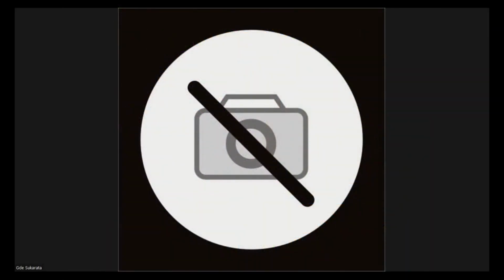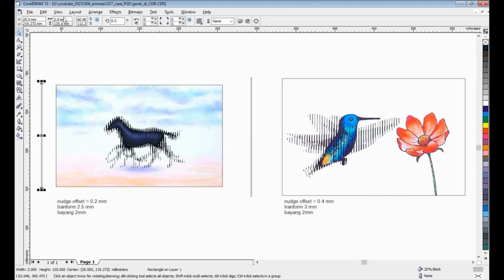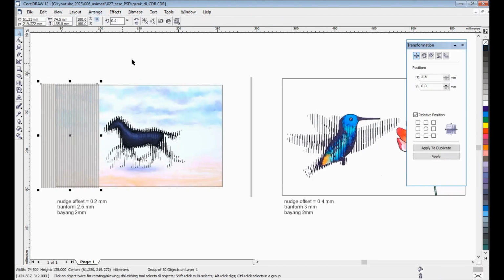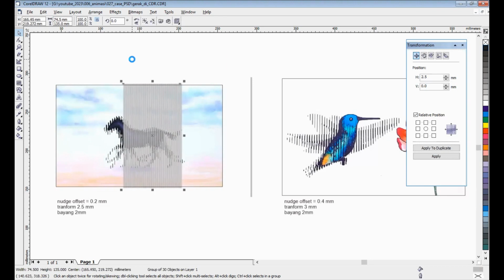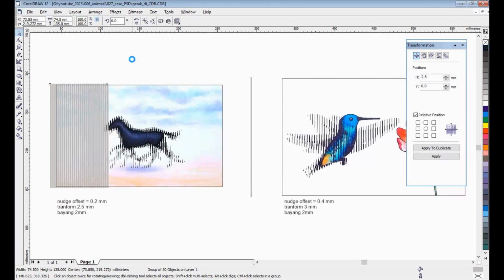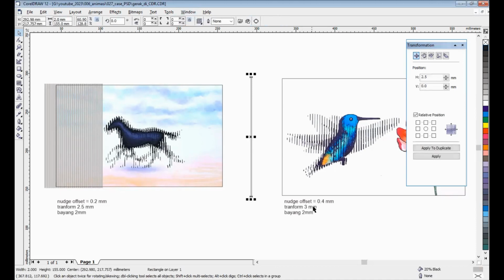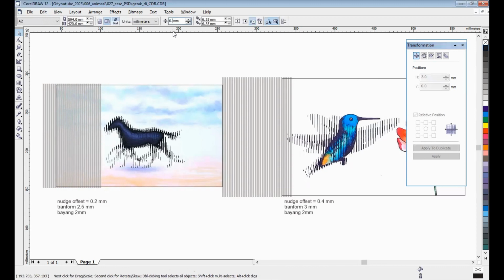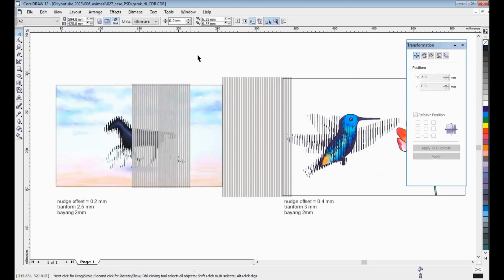Animation on CorelDraw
I don't believe it - its work!.